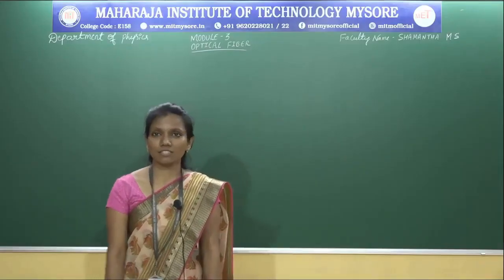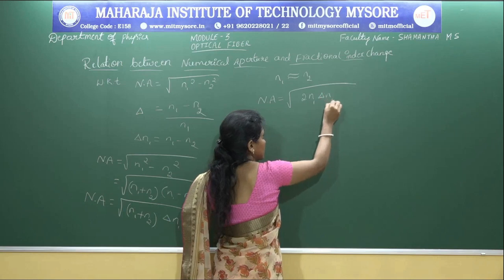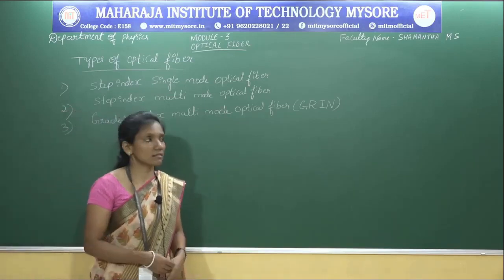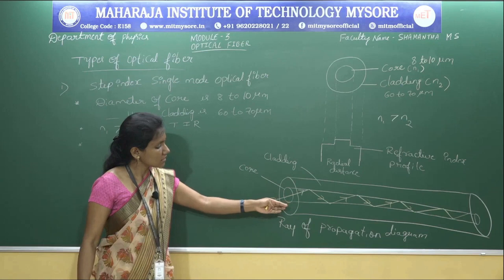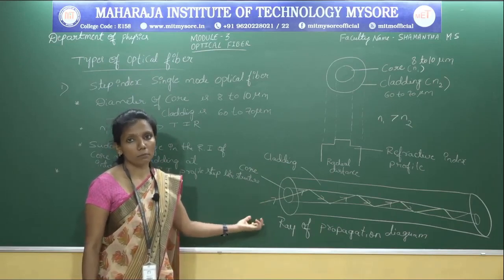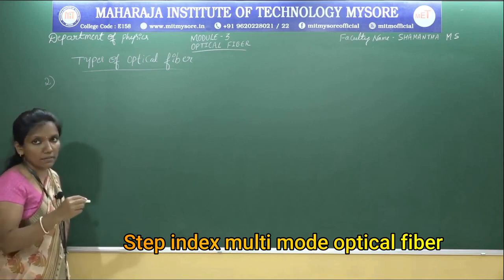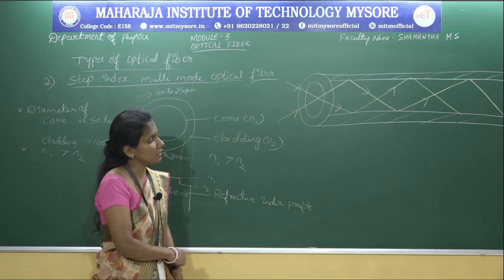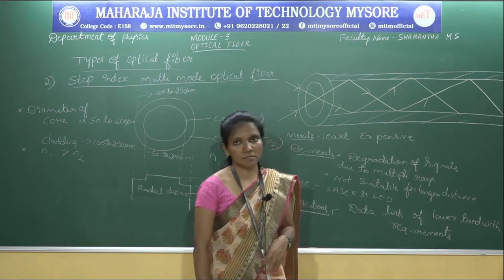Applied Physics for CSE/ EEE/CVOptical fiber Session 3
Attenuation and Application of Optical fiber